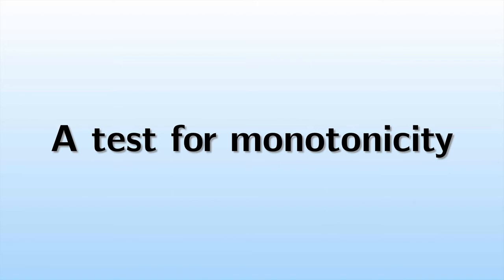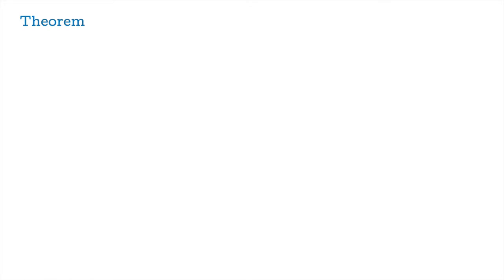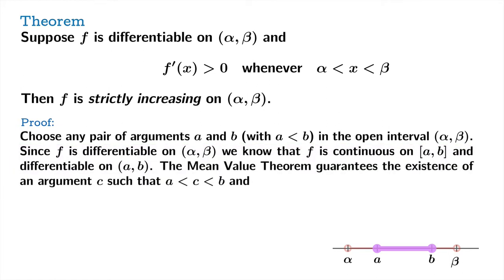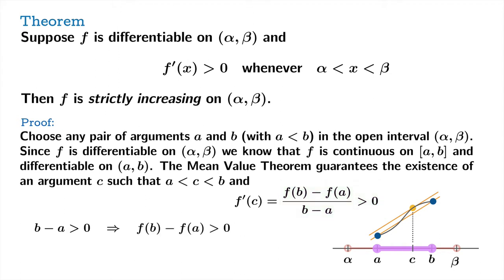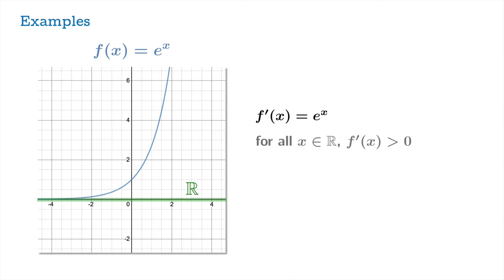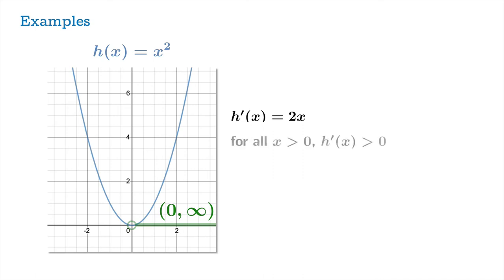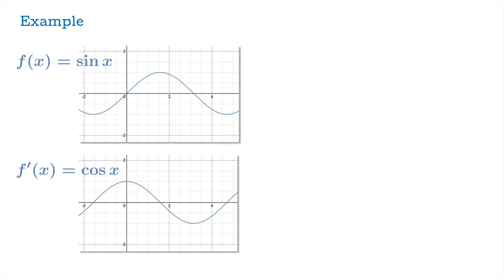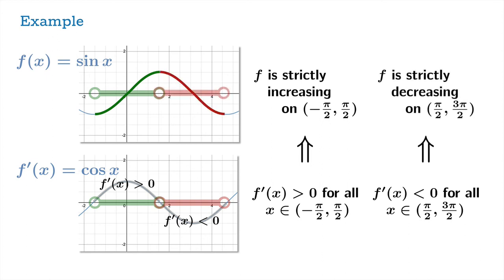A test for monotonicity: Using the derivative to understand the monotonicity of a function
When the sign of f'(x) is positive (respectively, negative) throughout an open interval, then the function is strictly increasing (respectively, negative) on that open interval. This theorem is an important consequence of the Mean Value Theorem, and it can be generalized to include weak monotonicity and the conclusion can be applied to closed intervals when the original function is continuous at the endpoints.